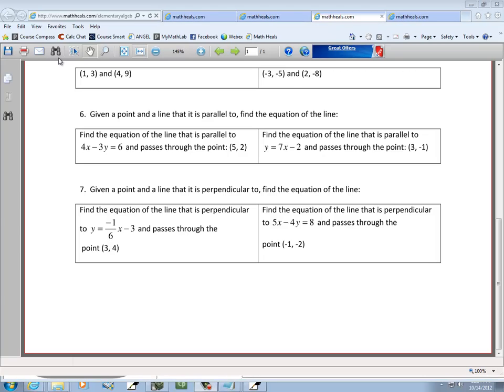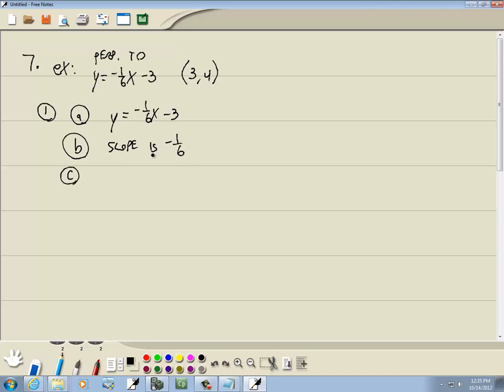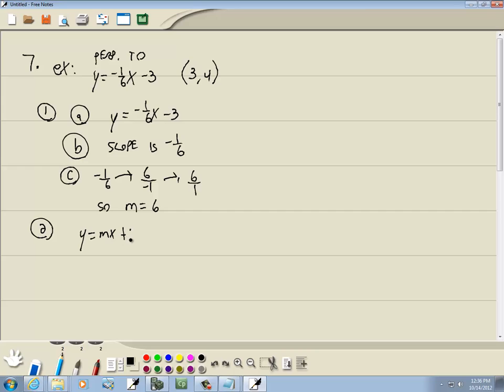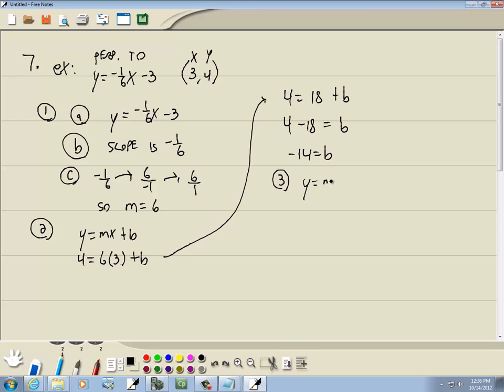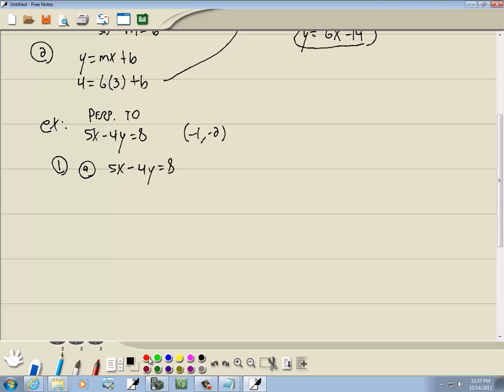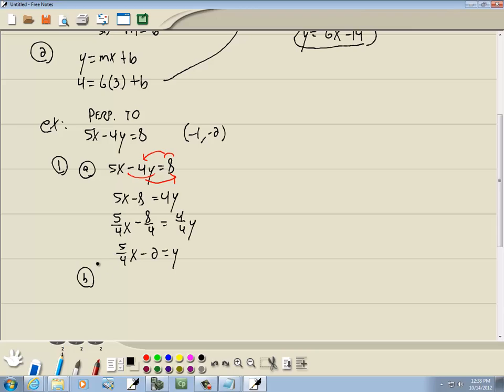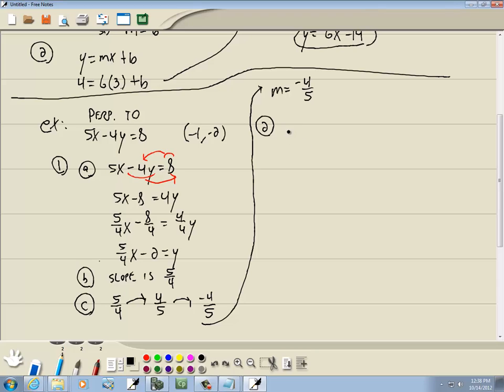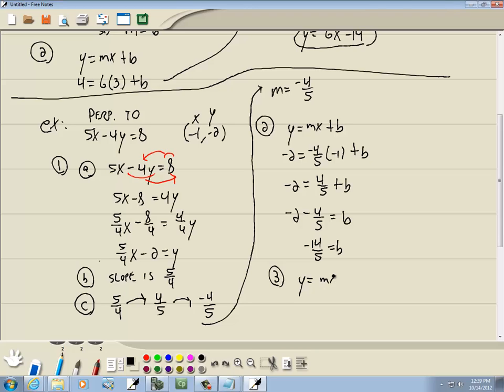Elementary Algebra - Chapter 3 Test Review - Problem Type 7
Elementary Algebra - Chapter 3 Test Review - Problem Type 7.  for more videos